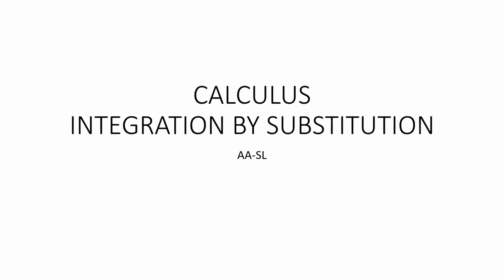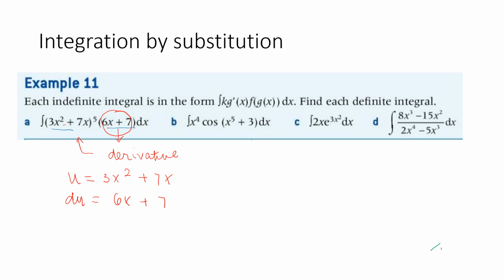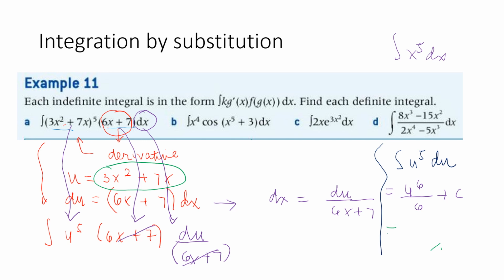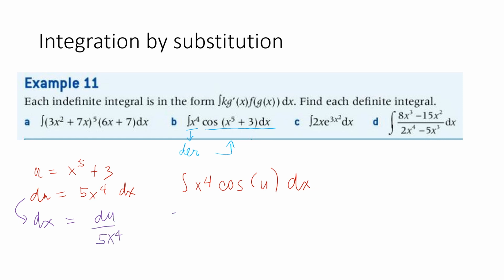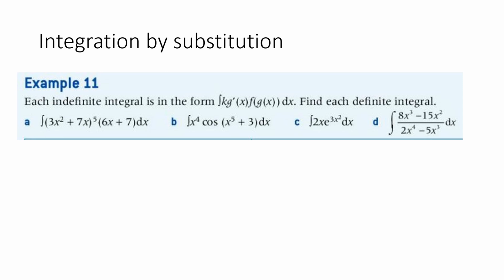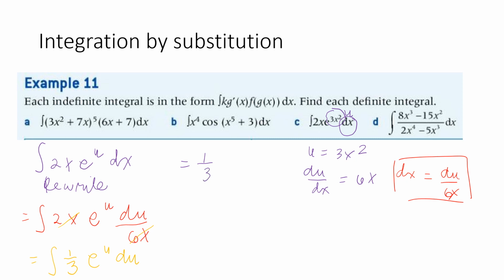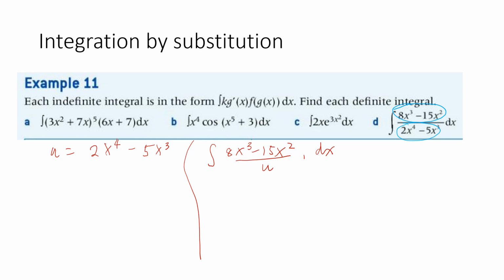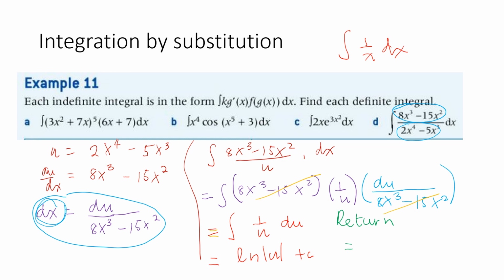CALCULUS Integration by u substitution